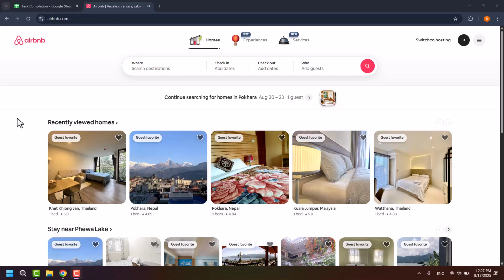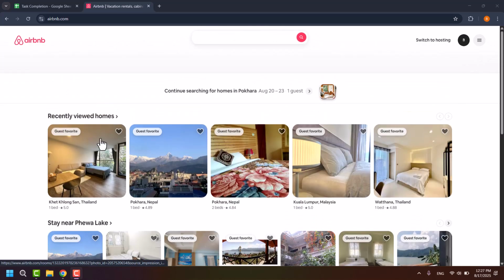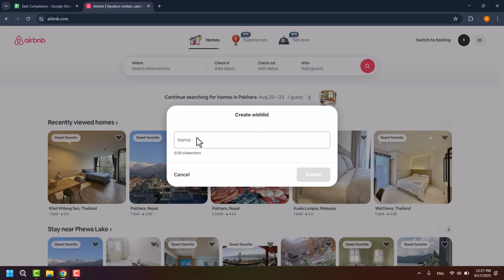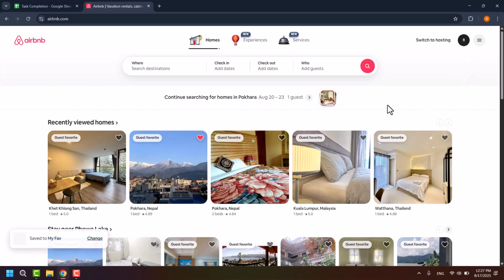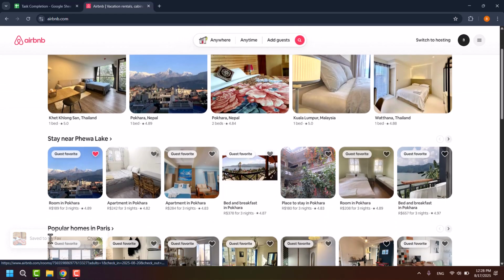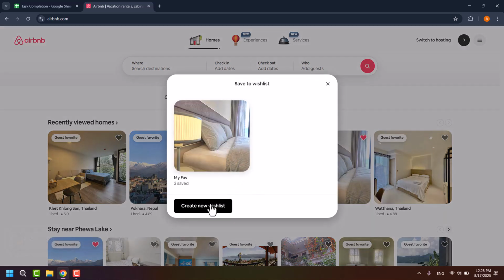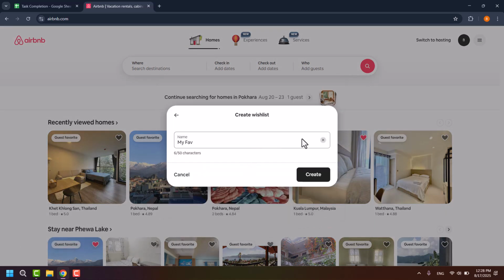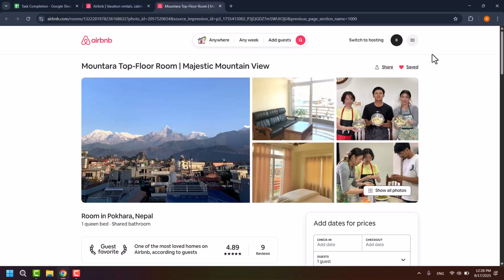How To Save Favorite Listings On Airbnb !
This video explains how to save a favorite listing on Airbnb by using the platform’s built-in wish list feature. Whether you're planning a future trip, comparing options, or organizing properties by theme or destination, saving listings helps you easily revisit your top choices.

or open the Airbnb mobile app. Search for your desired destination, input your travel dates if needed, and browse the listings. As you scroll through available properties, each listing will display a heart icon in the top-right corner of the listing image.

To save a listing, click the heart icon. This action will prompt you to either create a new wish list or add the listing to an existing one. For example, you might name a wish list “Favorites,” “Summer Trip,” or “Weekend Getaway.” Once created, any listing you favorite will be stored in that wish list.

You can create multiple wish lists to organize listings by category, location, or travel dates. If you want to save one property to a different list than the others, click the heart icon again, then select "Change" when the wish list pop-up appears. From there, choose a different wish list or create a new one.

All your saved listings are stored under your Airbnb profile in the “Wish Lists” section. You can access this area at any time to review your saved properties, compare details, or share the list with others if you're planning a trip as a group.

Timestamps:
0:00 Introduction
0:17 Finding and favoriting listings
0:30 Creating a new wish list
0:48 Adding listings to different wish lists
1:03 Conclusion